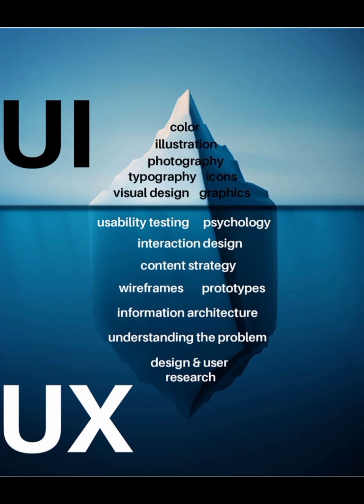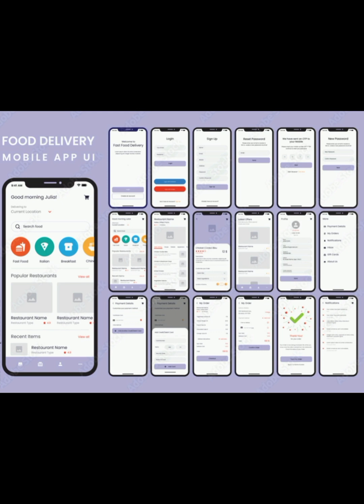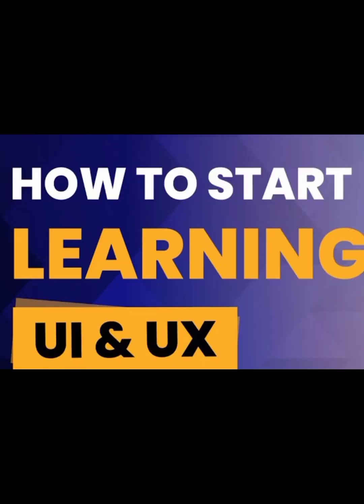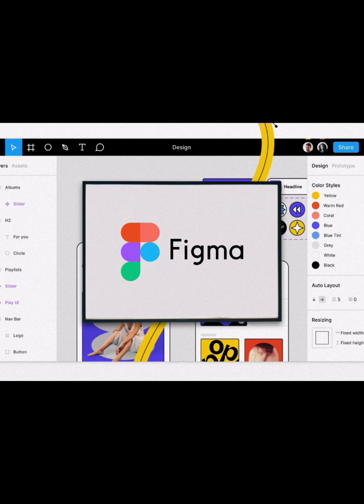What is UI/UX ? | Importance of UI/UX | How to Learn it | Easily explained in 5 mins.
What is UI UX?
Proper Definition.
What is importance of UI UX.
How to learn it.

Explained Deeply and Easily in just 5 mins.

If u liked the video than Please do like..share.. comment.